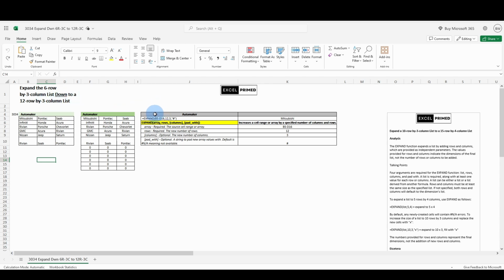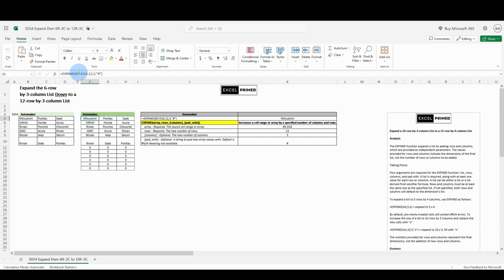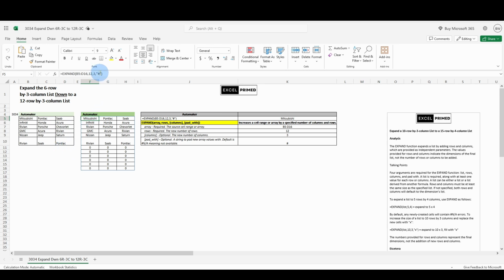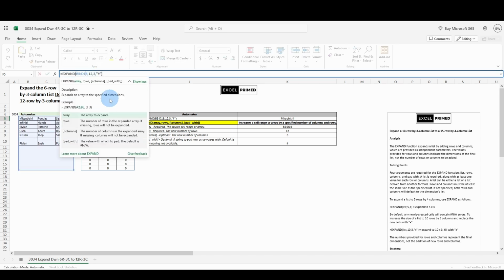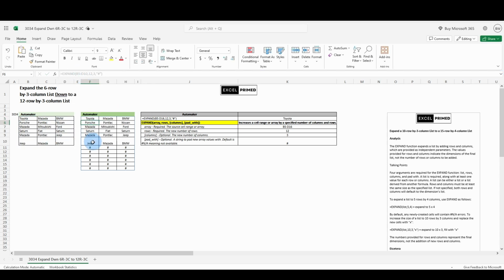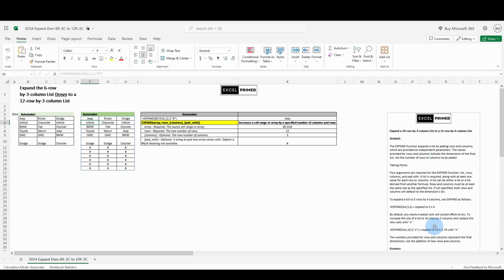How Do I Resize A Table Without Messing It Up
Need to resize your Excel table without breaking anything? Learn how the EXPAND function reshapes your layout with full control.

This Excel video teaches you how to use the EXPAND function in a simple way. It's like taking a small table with a few rows and columns and making it bigger. For example, you can turn a table with 6 rows and 3 columns into one with 12 rows and 3 columns.

The EXPAND function lets you do this by adding more rows and columns to your table. It's important to know that when you use this function, you need to tell it how many rows and columns you want in the final, bigger table.

You can also decide what to put in the new cells that you add. If you don't say anything, the new cells will show an error message.

Just remember, the numbers you give the function tell it how big the new table should be, not how many rows or columns you're adding.

If you don't follow some rules, the function might not work and could show another error message.